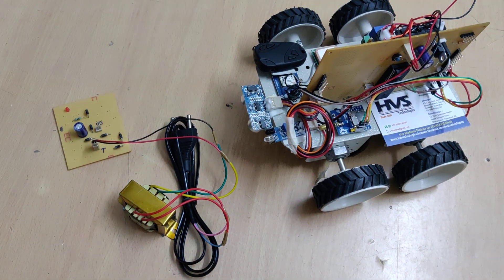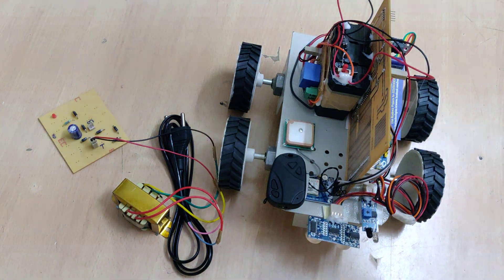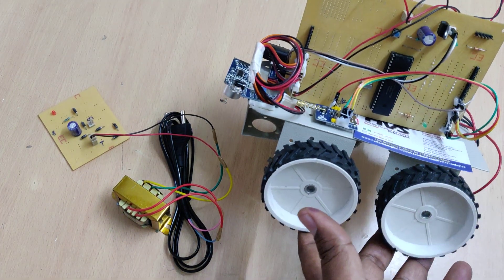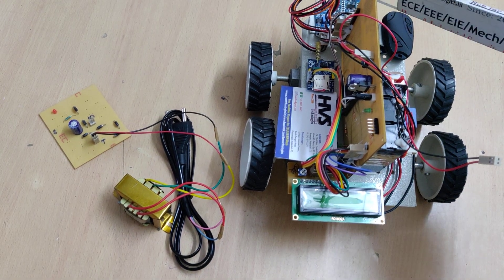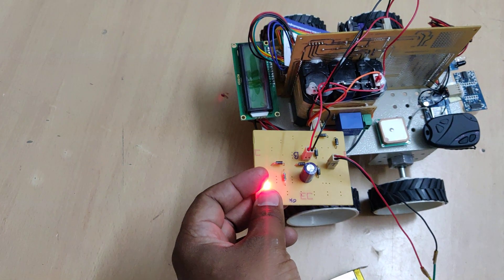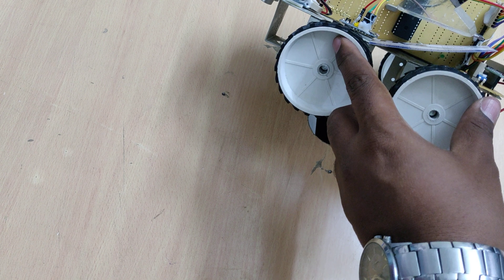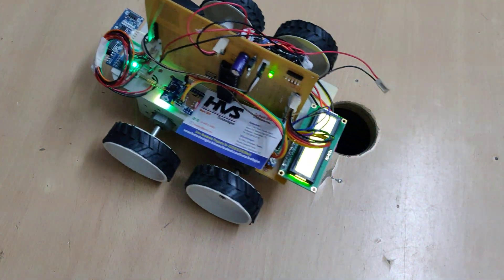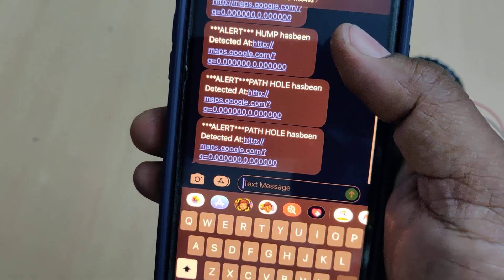HVS-2900. Automatic Detection and Notification of potholes on roads to aid drivers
Automatic Detection and Notification of potholes on roads to aid drivers